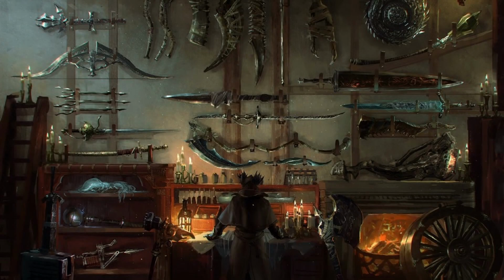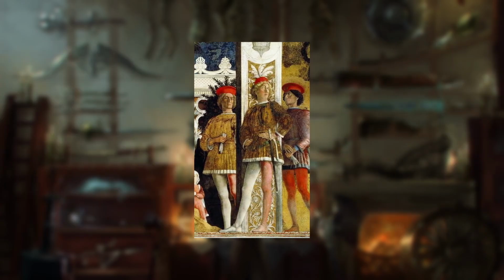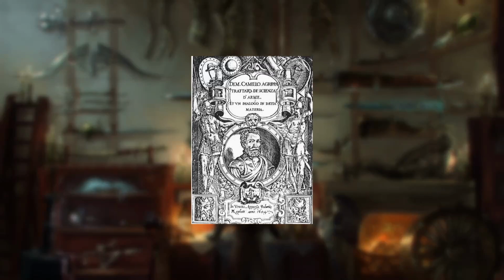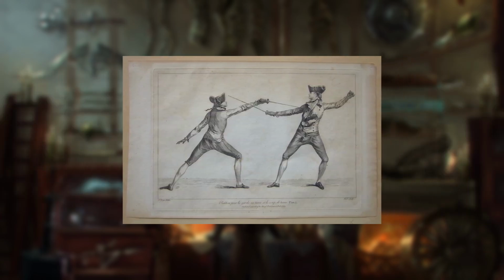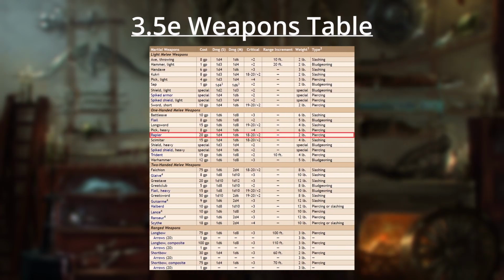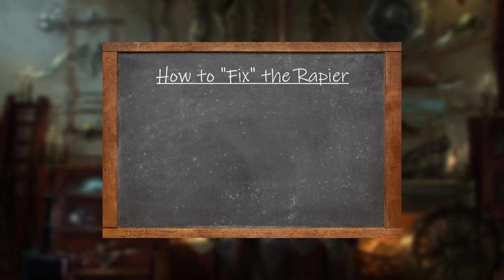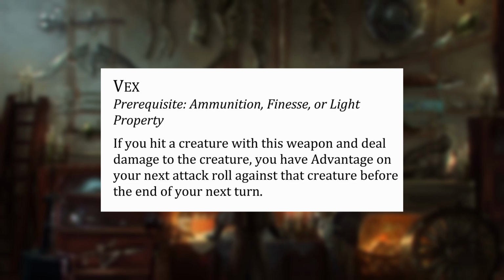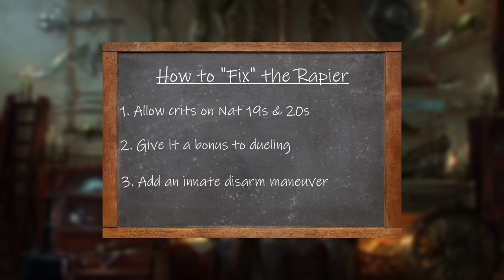The Rapier - The Weapons We Wield in D&D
Have you ever thought the weapons of D&D 5e are a little lackluster? We agree! Join Bill as he gives an overview of what the D&D weapons are, how well they currently work, and how they could possibly be improved. This video focuses on the rapier, a dueling weapon that's already really good in 5th Edition

Timestamps:
0:00 - Introduction
0:58 - The History of the Rapier
8:16 - The Rapier in D&D
10:26 - How to "Fix" the Rapier
15:17 - Conclusion